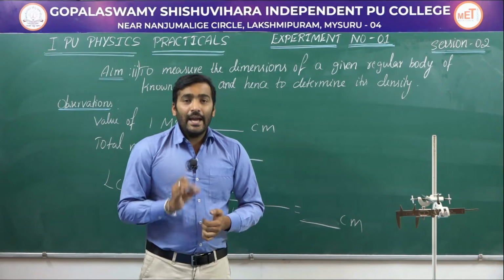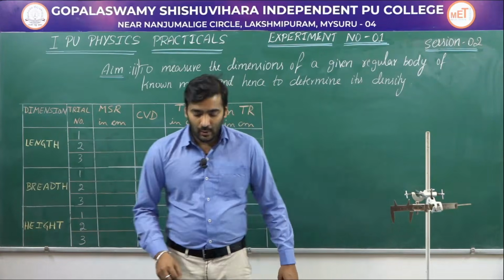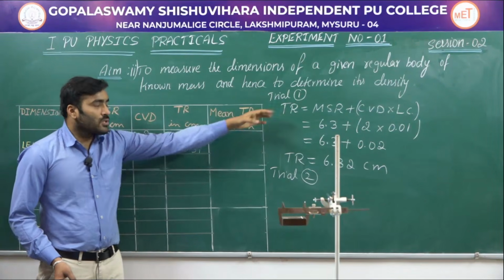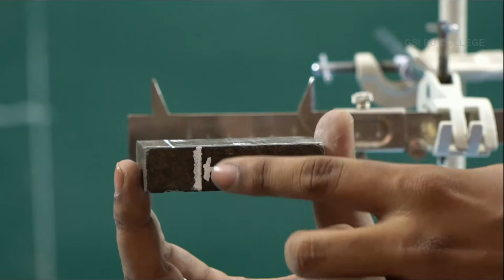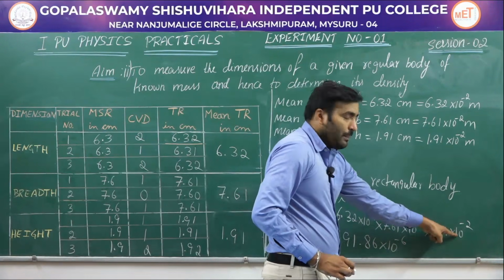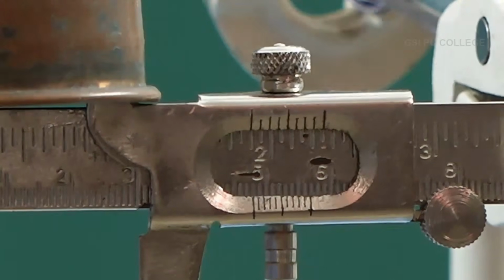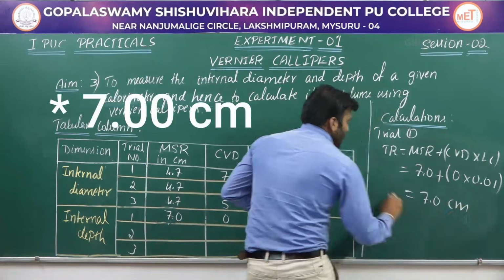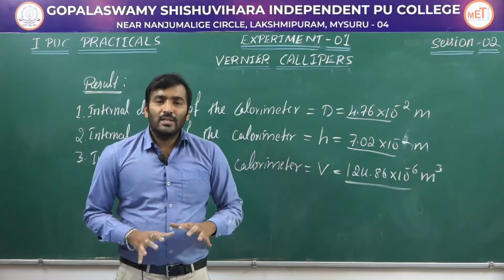PHYSICS | 1st PUC | LAB | VERNIER CALLIPERS | EXP 01 | S02